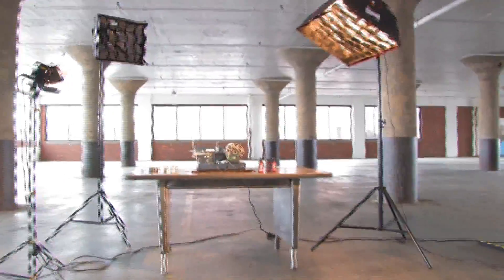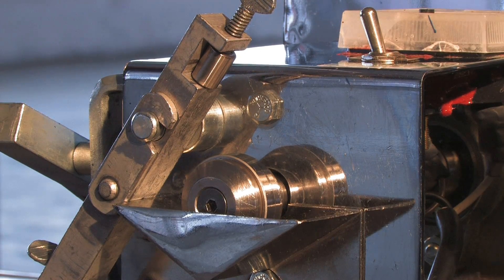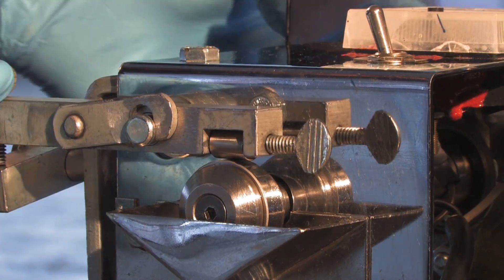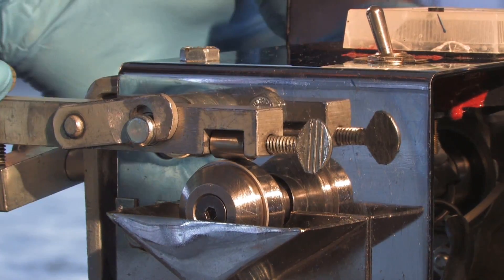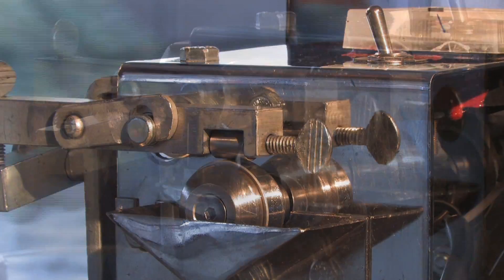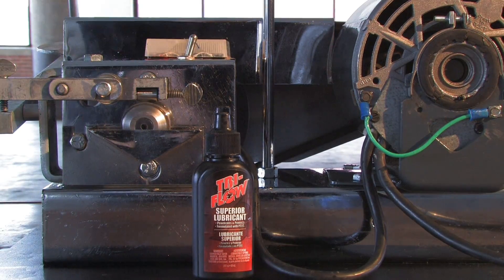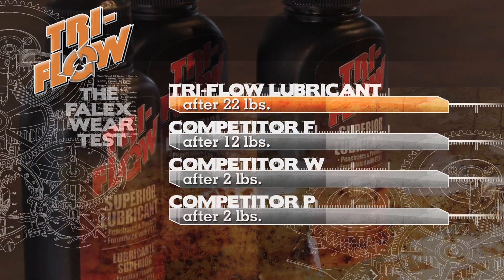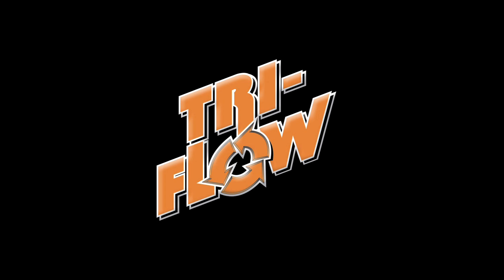Tri-Flow Torture Tests: The Falex Wear Test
THINK YOUR LUBRICANT CAN HANDLE THE PRESSURE?
LET'S SEE HOW IT HANDLES TORTURE...THE TRI-FLOW® TORTURE TESTS:

The falex wear test is the best industry standard test to demonstrate the ability of a lubricant to withstand pressure. This test measures a lubricant's load capacity... that is, how many pounds of pressure can it handle before breaking down (or giving out altogether). Check out how Tri-Flow® Lubricants stack up against the competition (Competitor "W", Competitor "P" and Competitor "F") and imagine the pressure... the force & friction... the wear & tear you put on the moving parts on your equipment every day. Then decide for yourself which lubricant you'd trust on your valuable equipment.